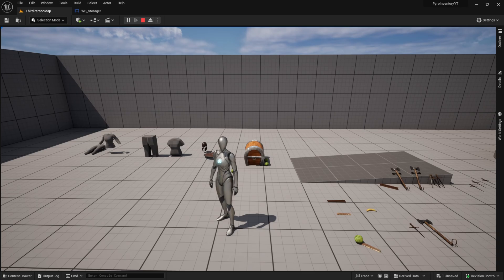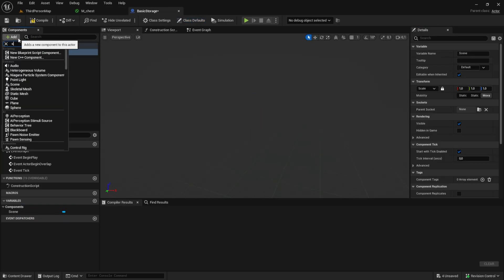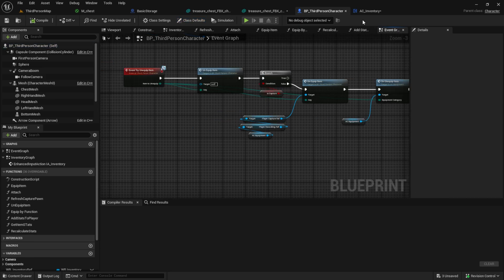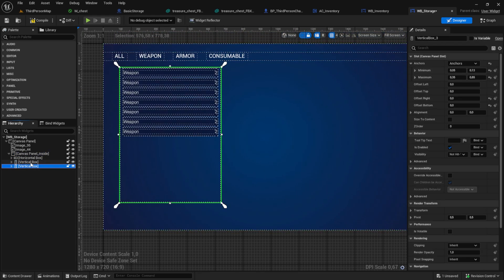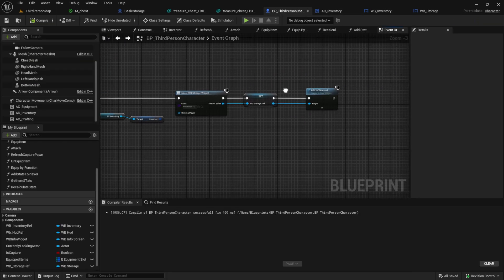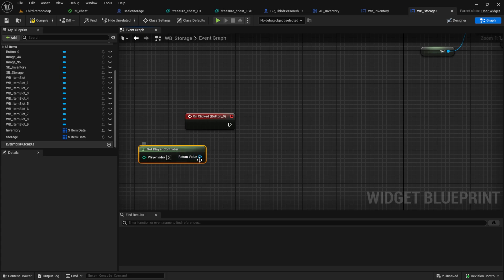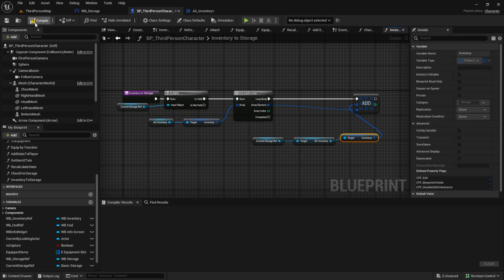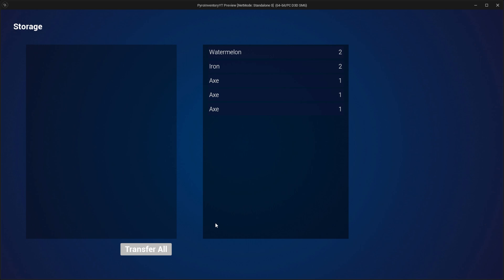Add a storage to your Inventory in Unreal Engine - Inventory System #13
Hey everyone,
In this video, I will show you how to create a storage system. You need to have an Inventory System in place for it to work. I will use the Inventory System I did last year: